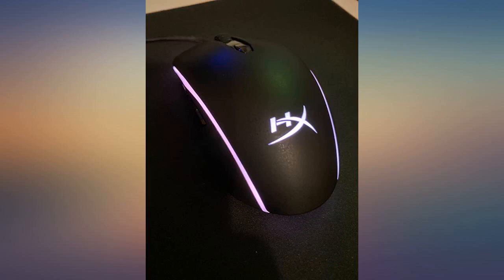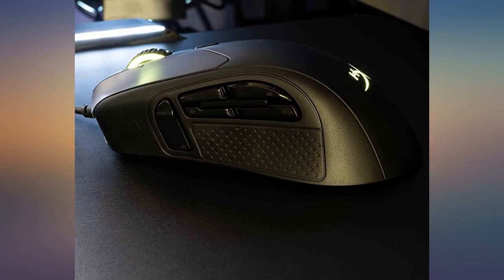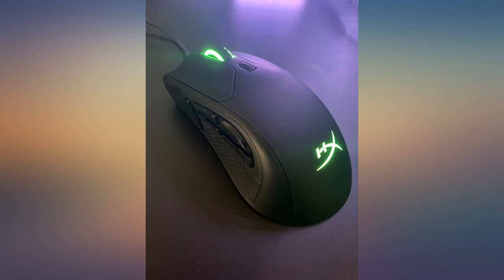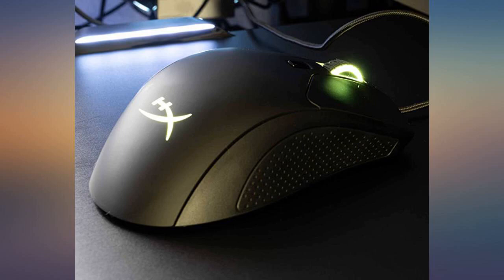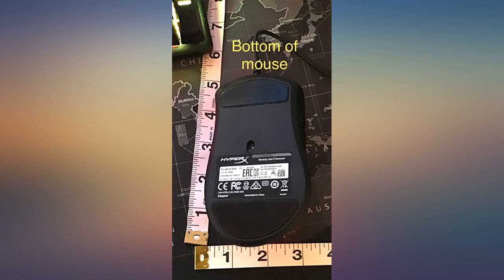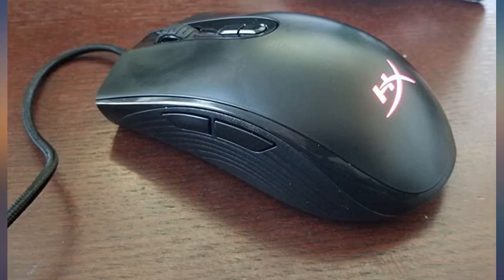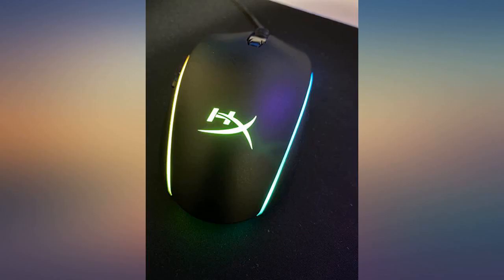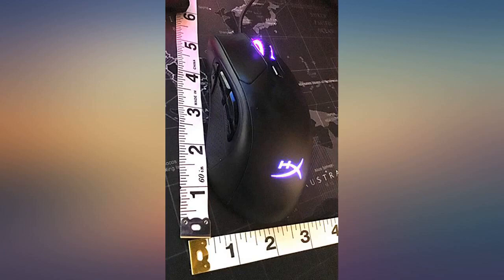HyperX Pulsefire FPS Pro - Gaming Mouse, Software Controlled RGB Light Effects & Macro Cus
Main Features:
by entering your model number.. Pixart 3389 sensor with native DPI up to 16, 000. Comfortable ergonomic design. Six programmable buttons. Easy customization with HyperX NGenuity software. Onboard memory to store customizations. Extra-large mouse skates for smooth, controlled gliding

Reviews:
The mouse works perfectly fine! I bought it along with the HyperX Alloy FPS Pro and it's very good for me! I got used to both quickly and I am very glad I bought these!. It fits my hand perfectly and the Red LEDs give it style but also keep it simple I bought the keyboard to match with it and it goes good with my motherboard backlight red LEDS I love the grips it's not rough on the hands but still a great grip. Get this mouse if you like a mouse for bigger hands. Great mouse. Barely tried it out but love it. Simple. Good quality for the money when not trying to buy a 80+ dollar mouse. Great alternative. If you want the add on app which is helpful, I had to go to their website and find it there was no instructions included with mine. But that was easy.. HyperX never fails to amaze me. This mouse has a great combination of fit, weight, and responsiveness. The mouse responds like a wired mouse, it weighs like a small mouse and the size of it makes it so my hand doesn't cramp up.The packaging is simple and clean as is the mouse. I highly recommend this to anyone who is looking to get into wireless mice!. Very good mouse my aim felt very good while playing Tom Clancy Rainbow Six Siege and on Overwatch. Nice to see the mouse button issue has been fixed! Had mine replaced and I love it!. Works great and light work great as well! I loved all the extra buttons it has! Feels great and isn’t too heavy. Buuuuut! I had to return it because I have huge hands. If you have medium to small hands great! But if you have large hands look somewhere else. I couldn’t game for too long because the size of it would make my hand fatigued. I had to return it because of this but the mouse is great and worth it! If your hands are pretty big like mine just go with the dart!